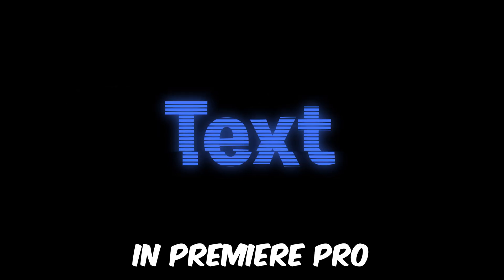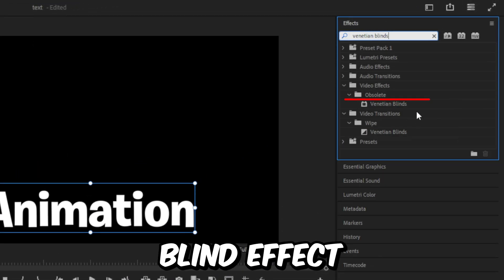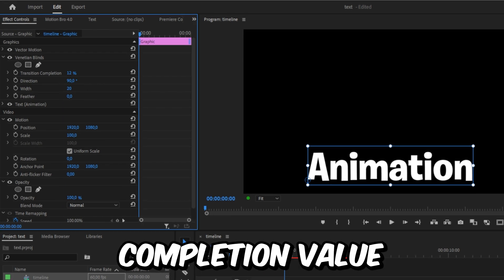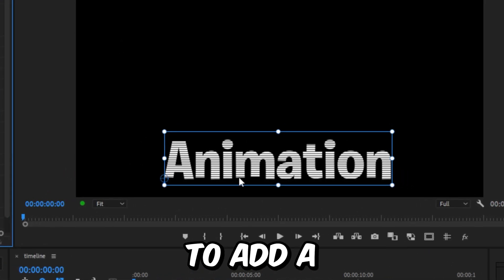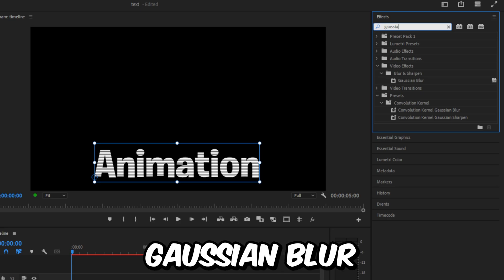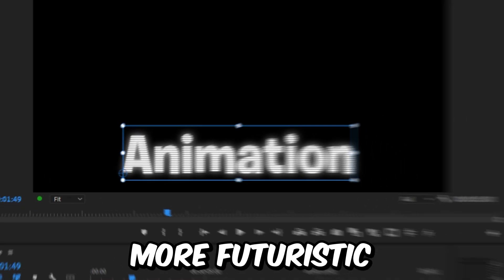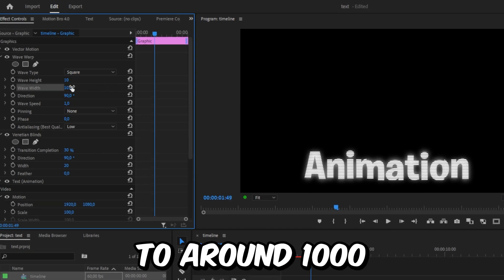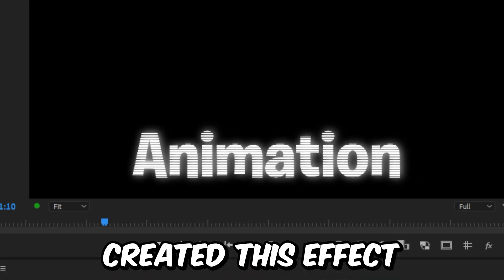How To Make Hologram Text in Premiere Pro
how to create hologram glitch text in adobe premiere pro 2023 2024

Chapters:
00:00 - Hologram text effect tutorial
00:03 - Creating & Adjusting the text
00:15 - Making the hologram effect
00:29 - Adding text glow
00:46 - Hologram distorted animation